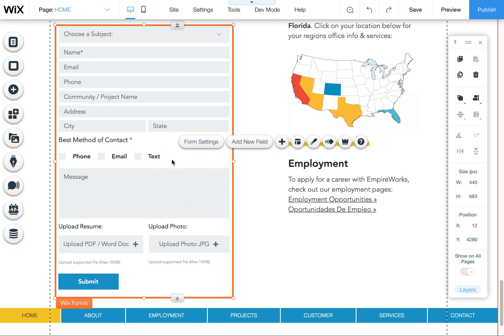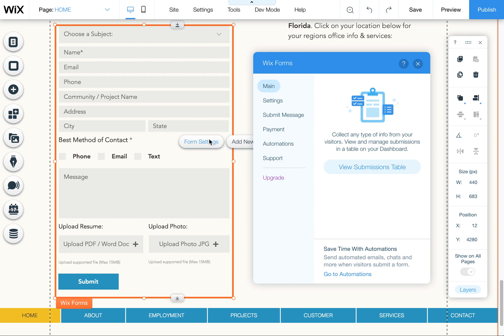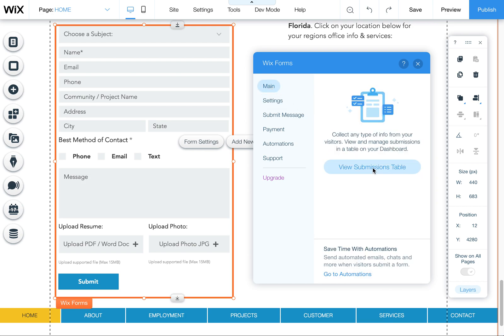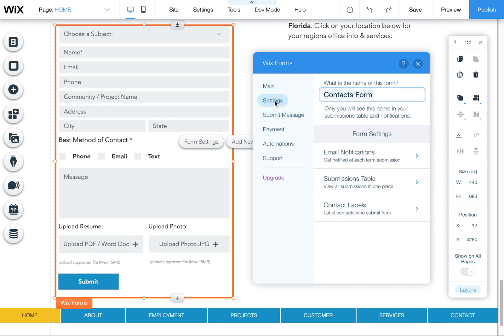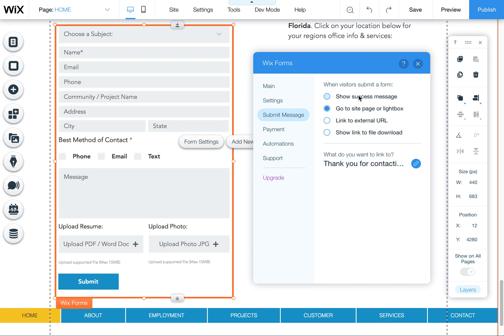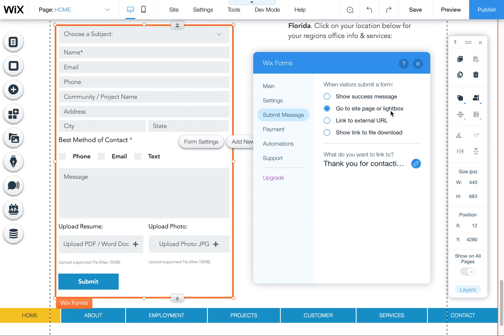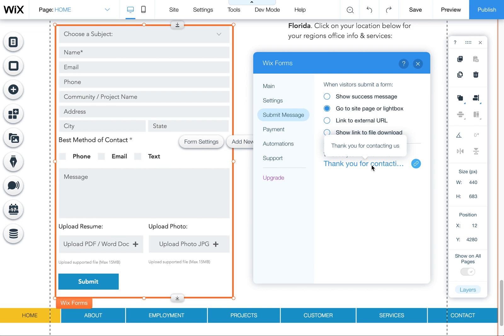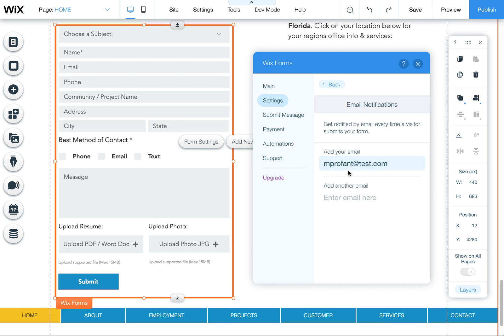Editing Wix Forms - Email Notifications